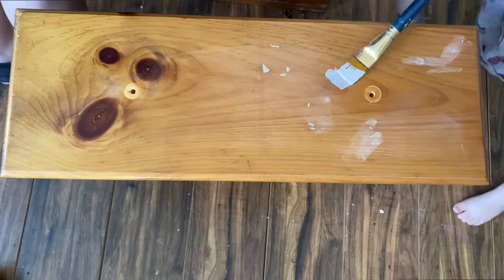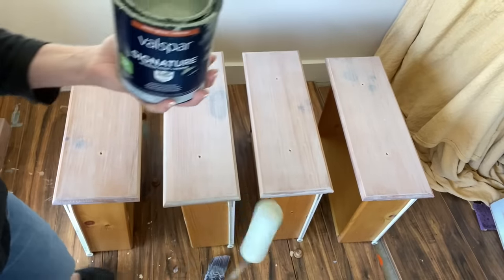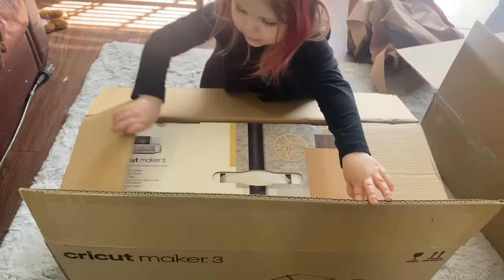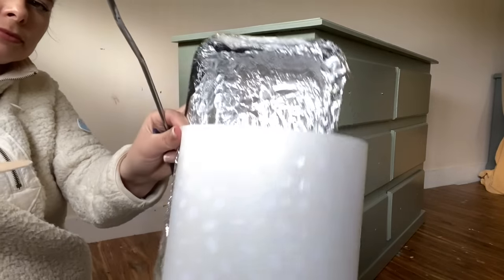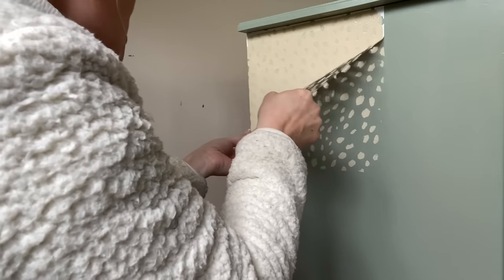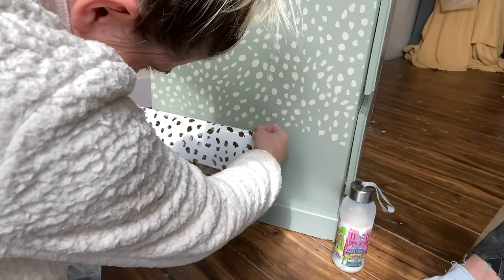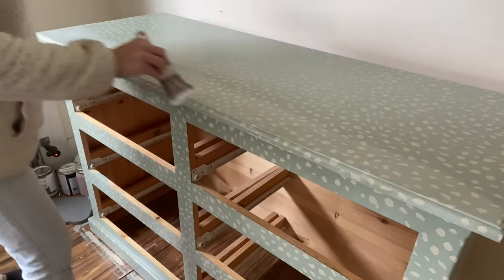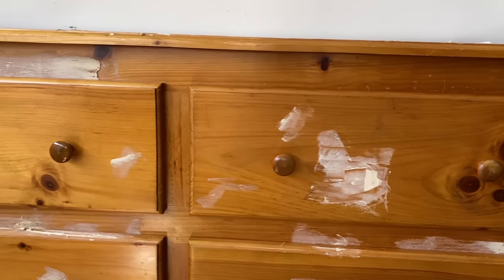Dresser makeover - forgiving flaw hiding finish using DIY fawn stencil, 1st time Cricut Maker 3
Let’s paint a dresser!  This video is brought to you by Cricut and I am too excited at how I was able to use the machine to make my own stencil that really transformed this damaged dresser into the most fun and sophisticated thing I've ever done!  I haven't had this much fun creating in a while!  I hope you enjoy the video and make sure to leave a comment for a chance to win the stencil.

Products used:
Wood filler
220 grit and 400 grit sanding sponge
Primer (I used left over 1 step paint) w/o the chalk powder but either way
Paint - Oops paint from Lowes, Valspar Semi Gloss Interior paint in a sage green close to Evergreen Fog by SW
Smart Vinyl - Removable - any color
left over homemade glaze from Ikea bedside table video - Half water based polyurethane (Matte sheen) and half tan/beige paint (flat) color I used from lowes Ball and twine
Clear coat (this step is optional) Matte water based polyurethane
One step paint video